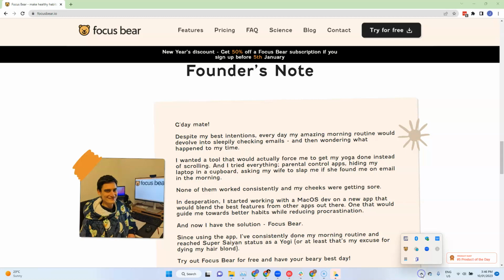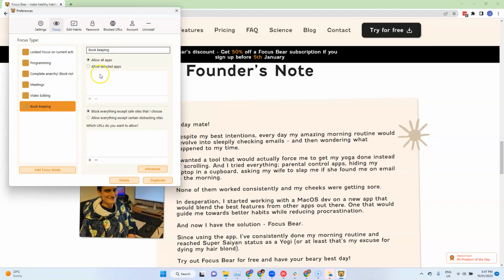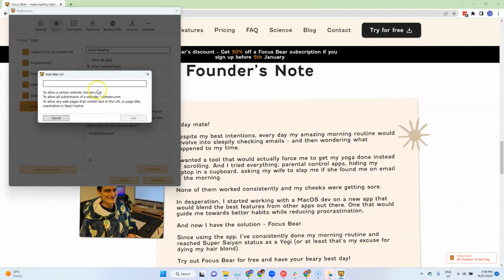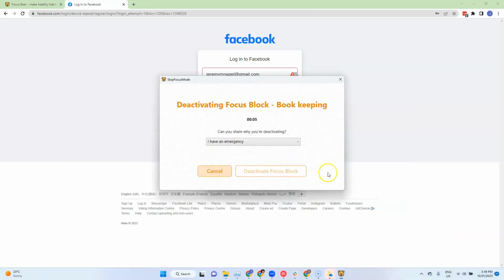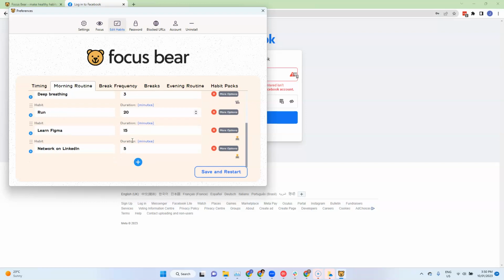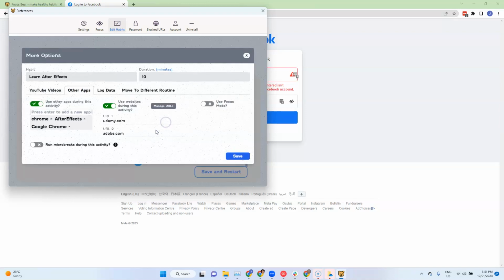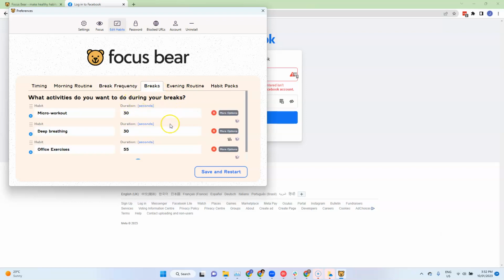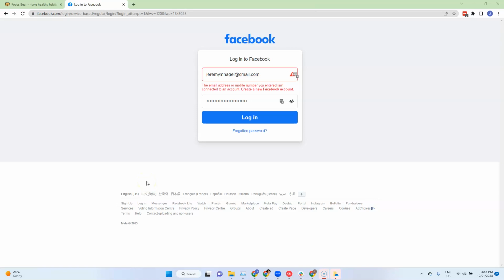Welcome to the Focus Bear windows app